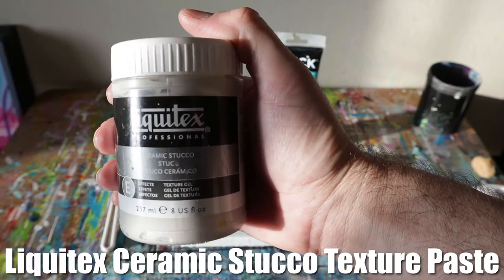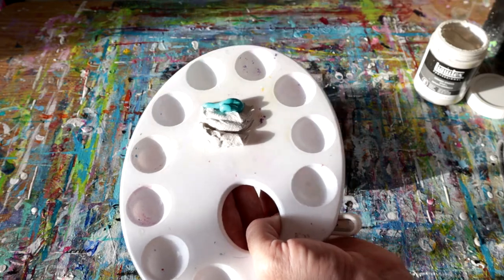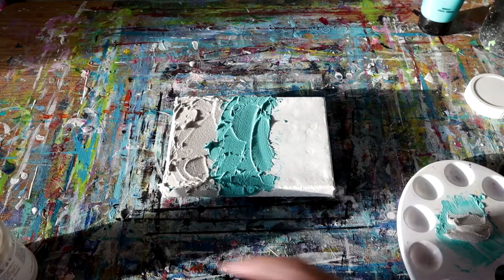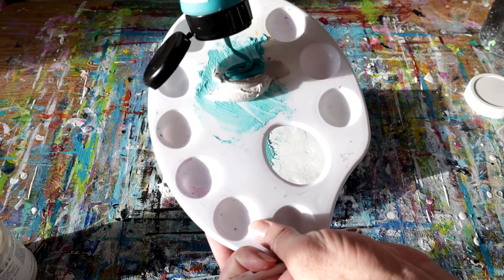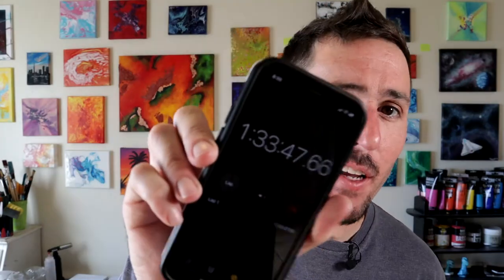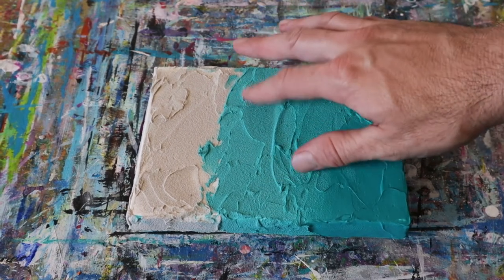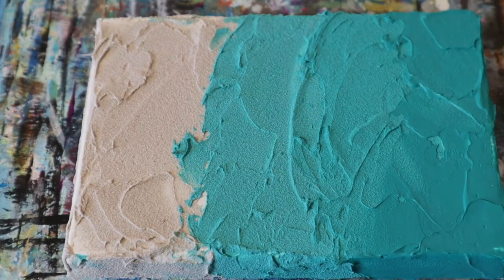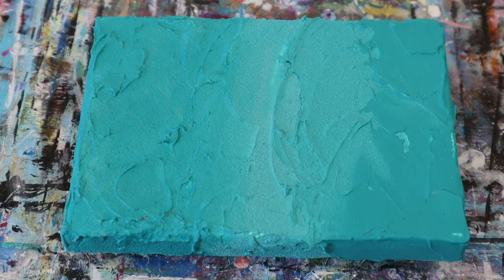Abstract Acrylic Painting Texture WITH CERAMIC STUCCO PASTE!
Abstract acrylic painting texture is pretty much as easy as it looks. As with anything in abstract painting, it's all about experimenting!

Here we are experimenting with a few different ways to go about applying your Liquitex ceramic stucco paste to the canvas and how those different approaches can give you slightly different results when it comes to the colors and paint.

Ultimately the approach you want to take really just depends on what sort of results you want to get.

To see how I finish this piece out check out my Instagram profile linked down below in the places to follow me section!

Chapters
0:00 Using Liquitex Ceramic Stucco Texture Paste
0:27 TEST ONE: Just Stucco
0:58 TEST TWO: Mixing Stucco With Not Enough Paint
2:33 TEST THREE: Mixing Stucco With More Paint
3:51 TEST FOUR:  Just Paint to Compare Colors To
5:32 Bonus Tip!
6:42 Examining the Dry Results
7:57 TEST FIVE: Painting the Dry Stucco
10:08 Comparing The Colors of The Tests With Paint Application On Surface

Materials Used

More Resources from Art With Marc to Check Out!